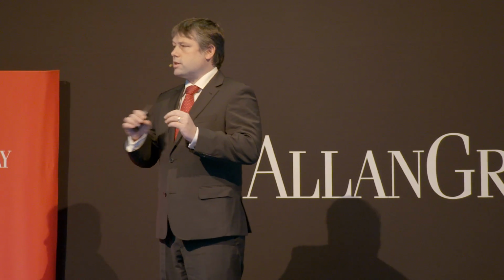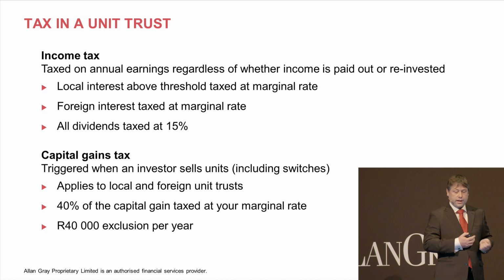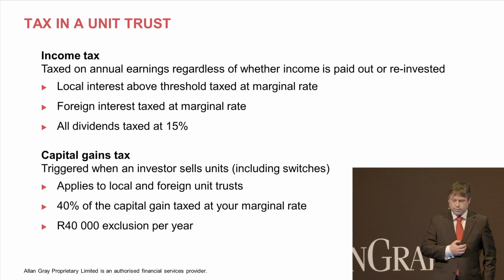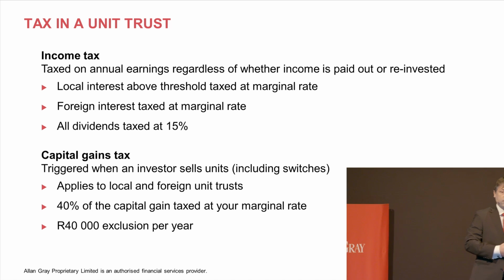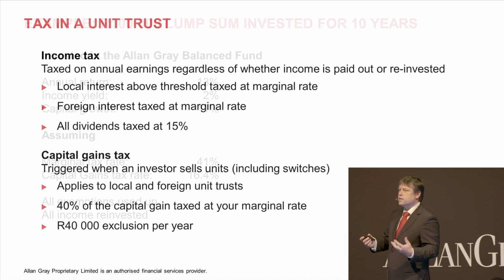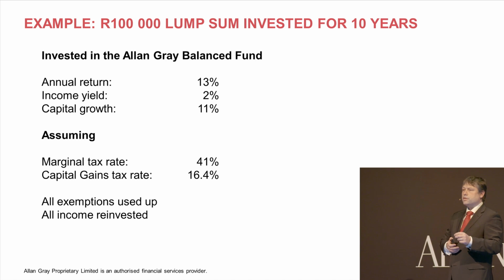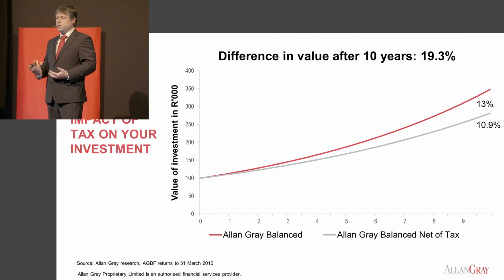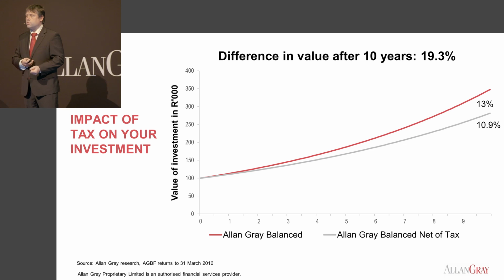Richard Carter: Tax in a unit trust